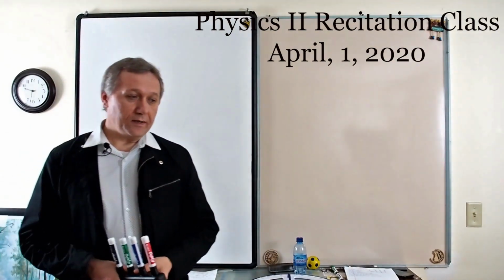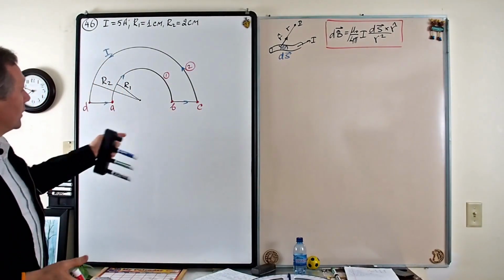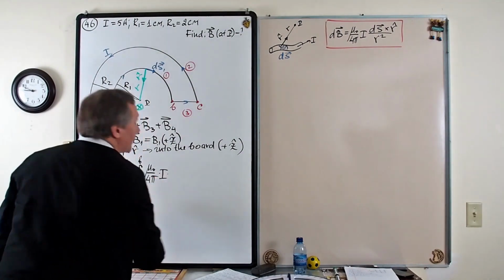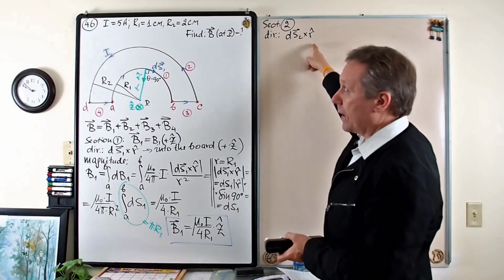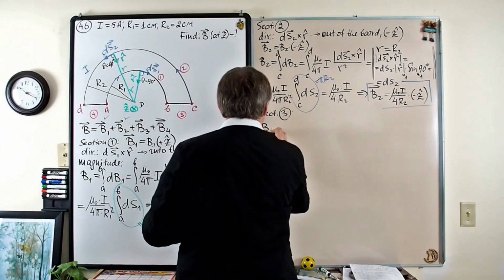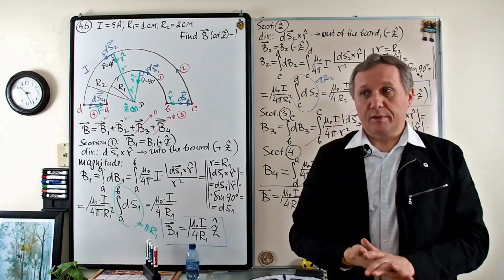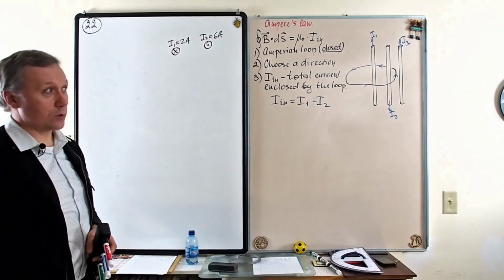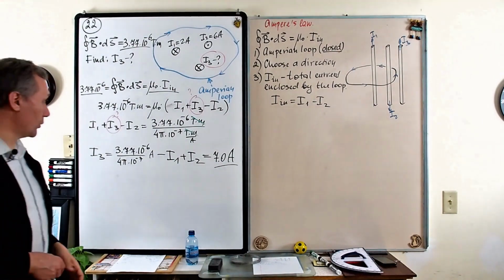Physics 2 Recitation Class April 1. Biot-Savart Law.